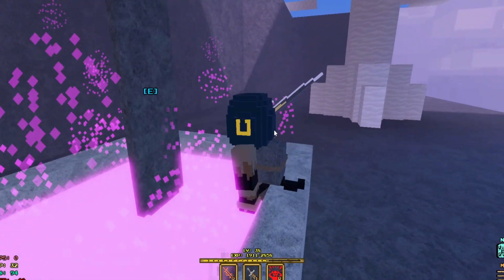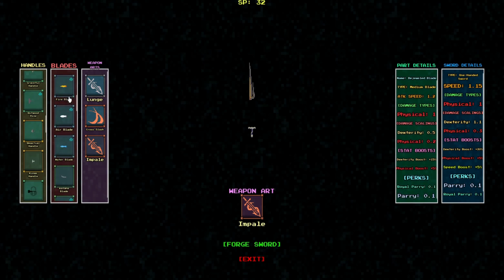Let me solo her / Voxlblade Build showcase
So heres the voxlblade build I was doing in my parry vs blocking video.  The other name for it is literally just royal parry dex build.  Let me know what build I should do next in voxlblade in the comments.